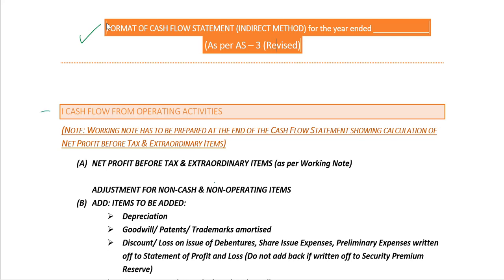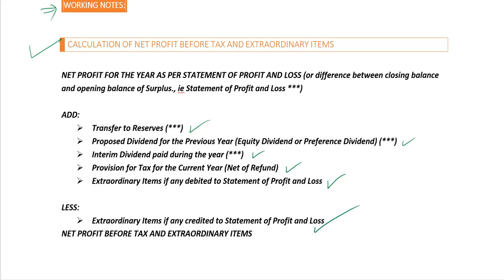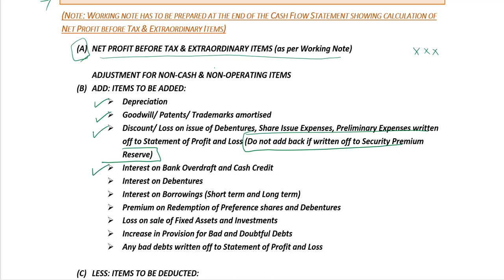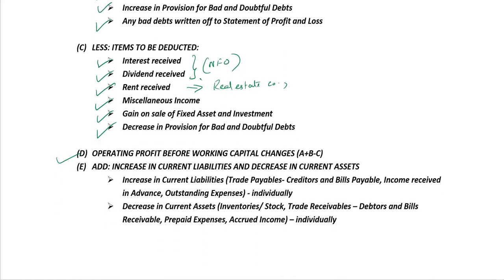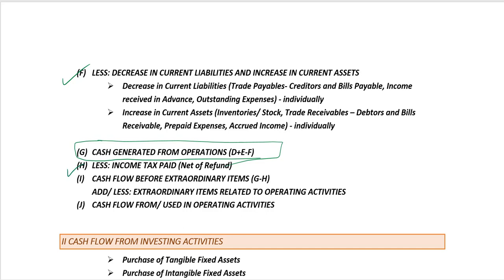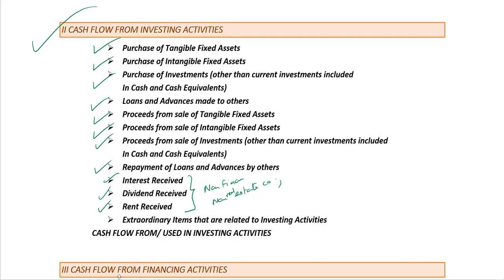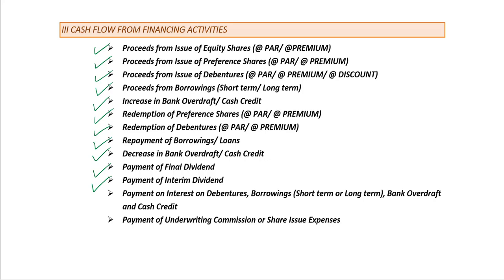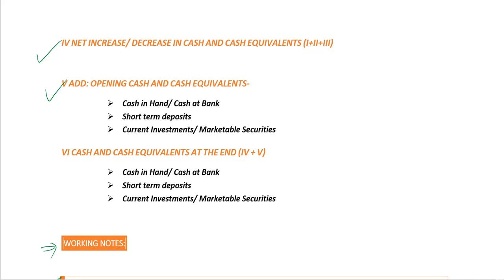FORMAT OF CASH FLOW STATEMENT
This video discusses the format of Cash Flow Statement (Indirect Method) as per Accounting Standard - 3 (Revised).